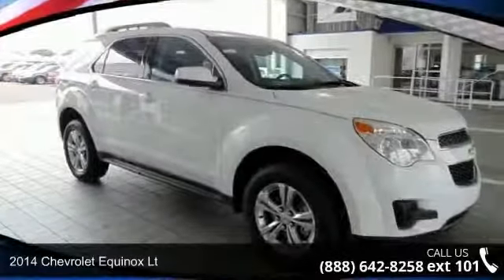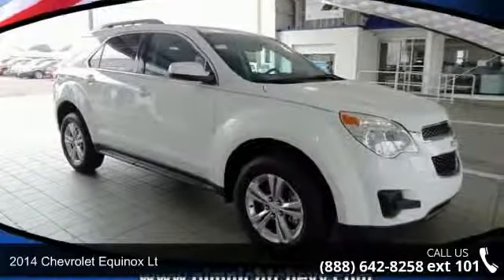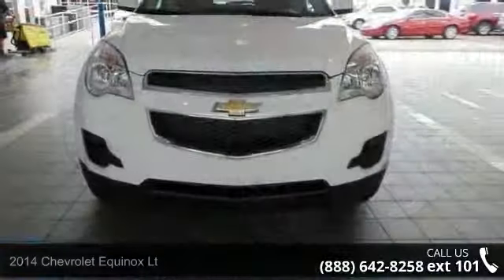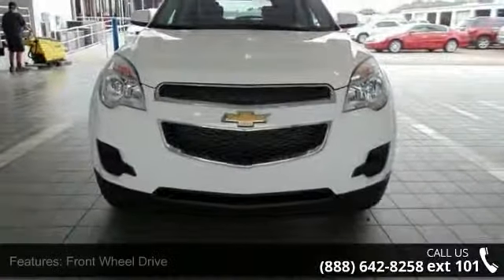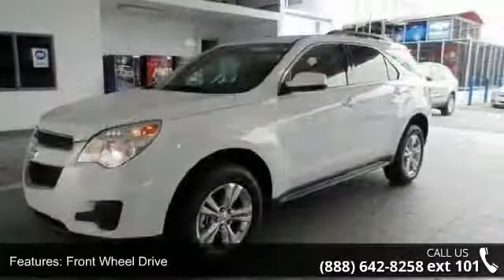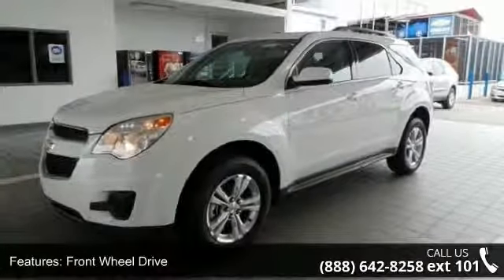2014 Chevrolet Equinox LT - Nimnicht Chevrolet - Jacksonville, FL 32210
EPA 32 MPG Hwy/22 MPG City! LT trim, Summit White exterior and Jet Black interior. iPod/MP3 Input, Satellite Radio, Onboard Communications System, CD Player, TRANSMISSION, 6-SPEED AUTOMATIC WITH.. DRIVER CONVENIENCE PACKAGE, LT PREFERRED EQUIPMENT GROUP, REMOTE VEHICLE STARTER SYSTEM, Back-Up Camera, Head Airbag SEE MORE! KEY FEATURES INCLUDE: Back-Up Camera, Satellite Radio, iPod/MP3 Input, CD Player, Onboard Communications System MP3 Player, Keyless Entry, Privacy Glass, Child Safety Locks, Steering Wheel Controls. OPTION PACKAGES: REMOTE VEHICLE STARTER SYSTEM, DRIVER CONVENIENCE PACKAGE includes (BTV) remote vehicle starter system and (AE8) driver 8-way power front seat adjuster, TRANSMISSION, 6-SPEED AUTOMATIC WITH OVERDRIVE (STD), LPO, ALL-WEATHER REAR CARGO MAT, BLACK, LT PREFERRED EQUIPMENT GROUP Includes Standard Equipment.